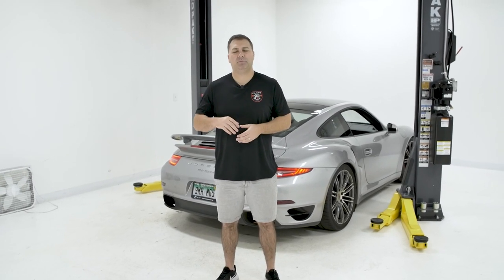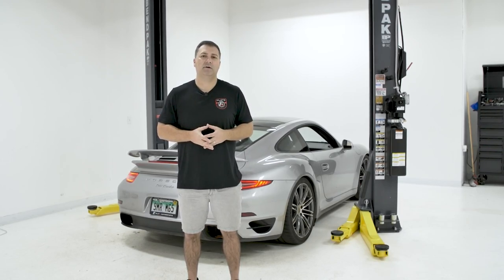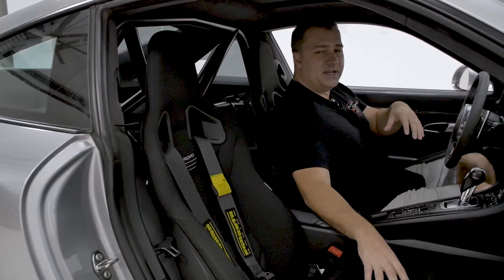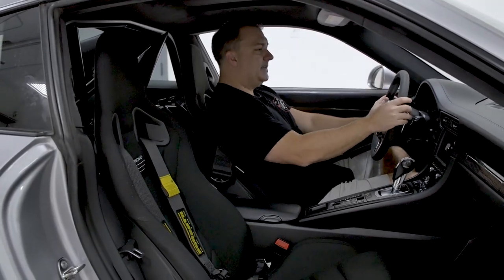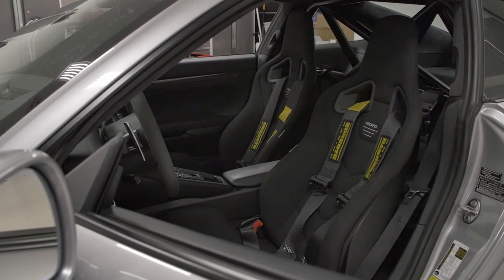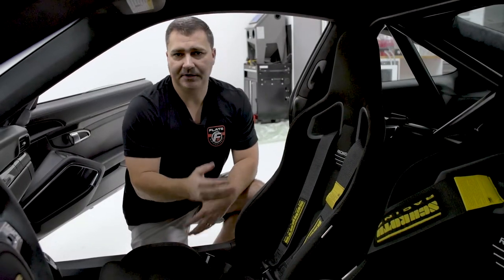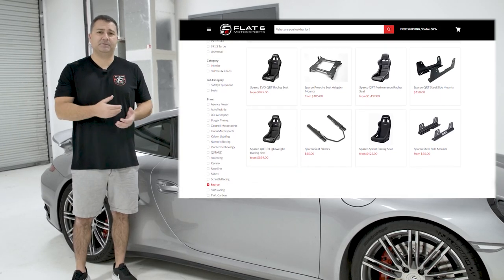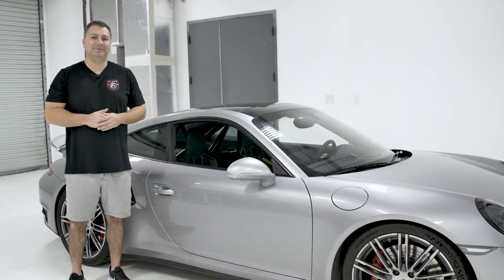991 Turbo Build - Seats, Harnesses & Roll Cage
We install a variety of safety equipment to prepare this 991 Turbo for the track. This is a dual purpose vehicle so blending street and track capability is important.